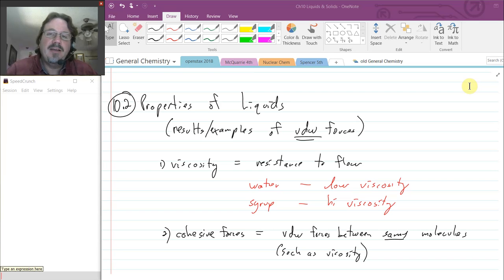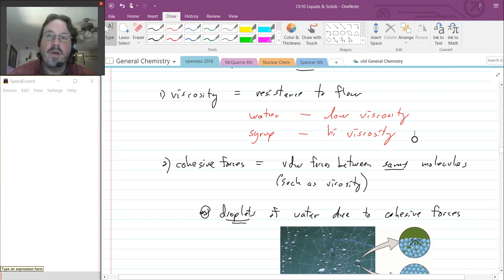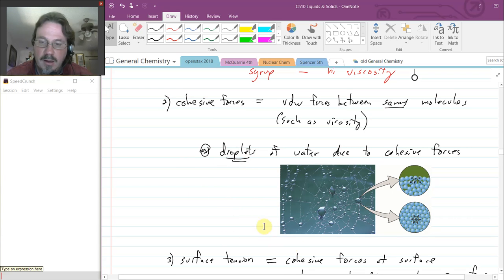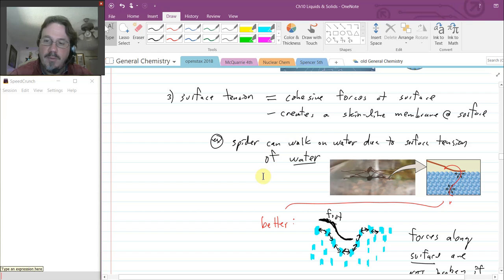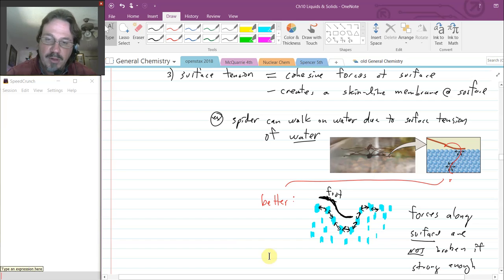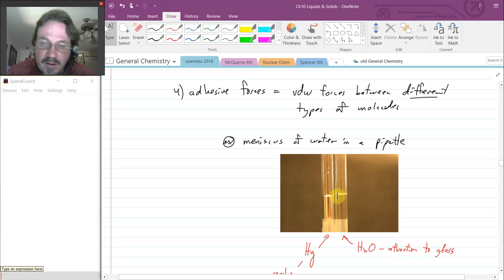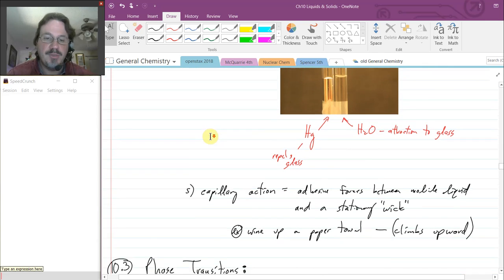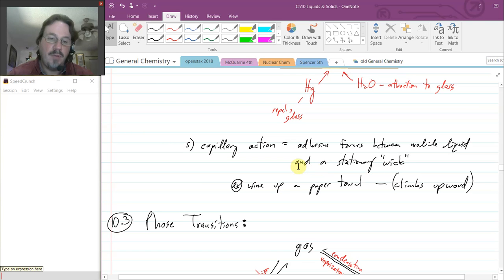gen chem 10 02 properties of liquids